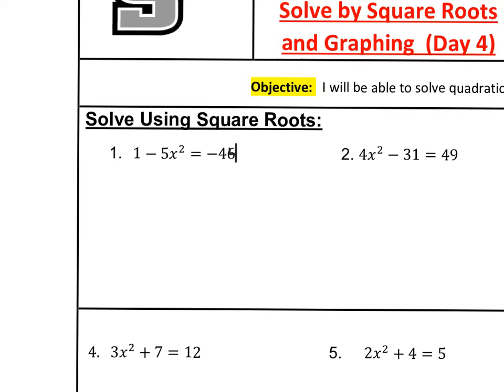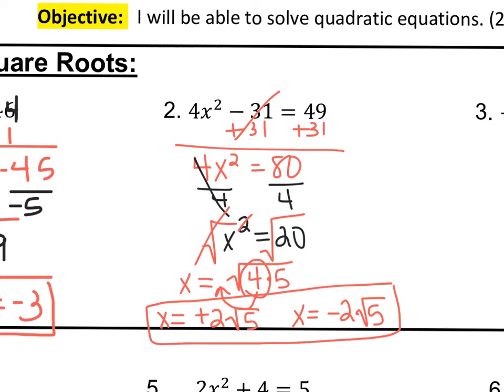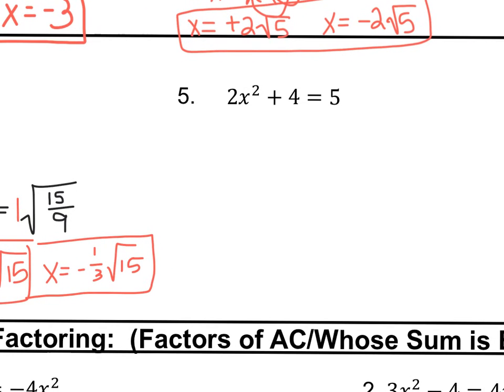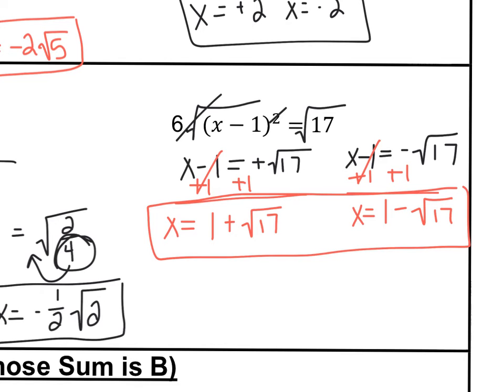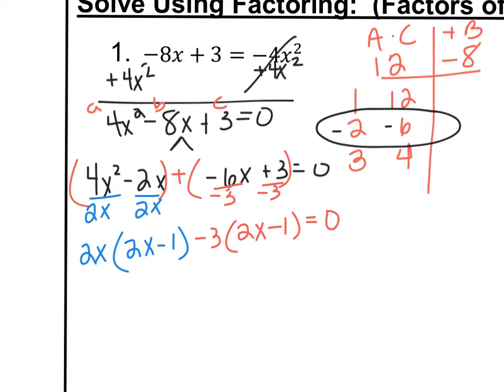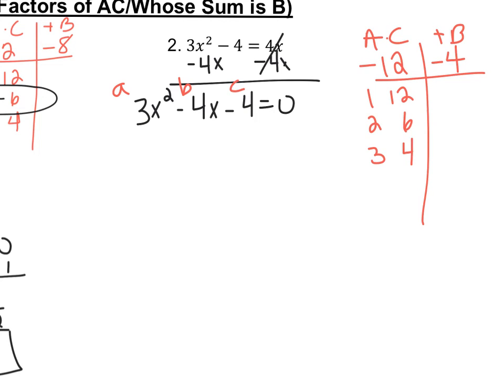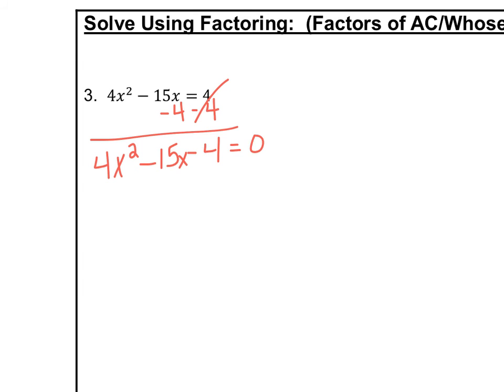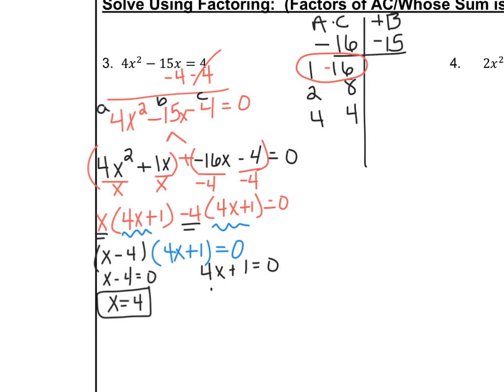4.1 Day 4 Square Roots and Factoring 1